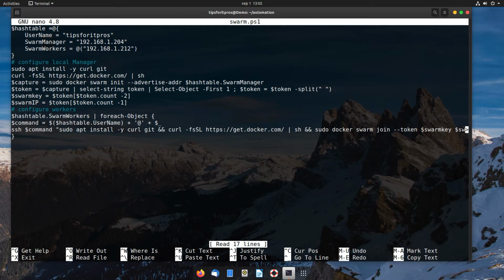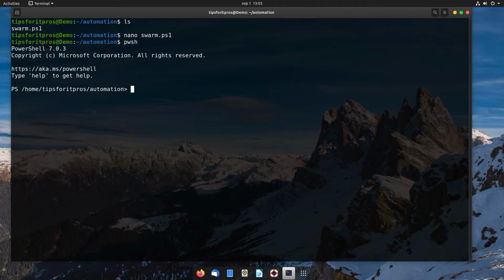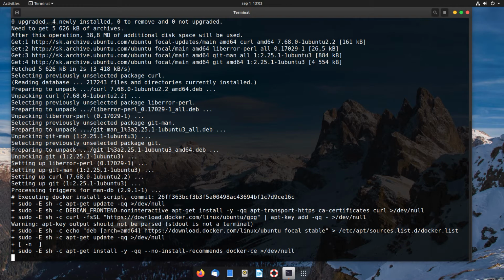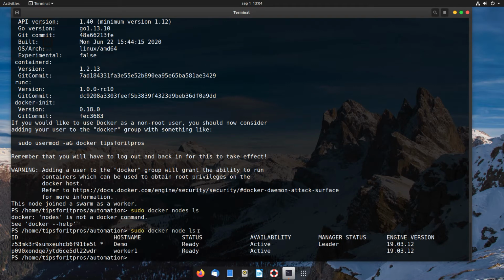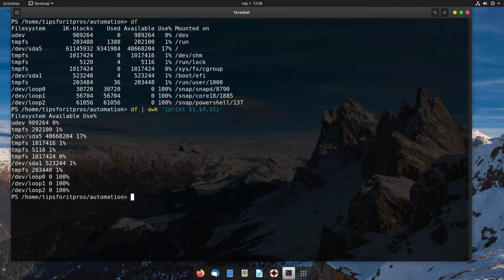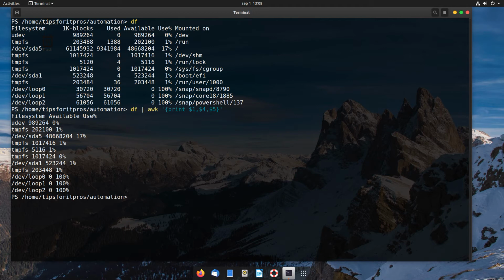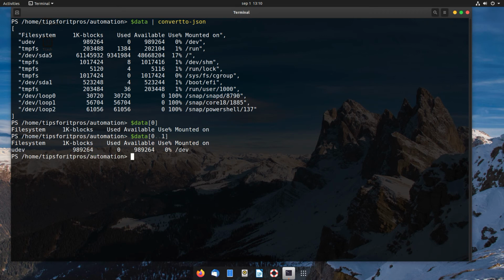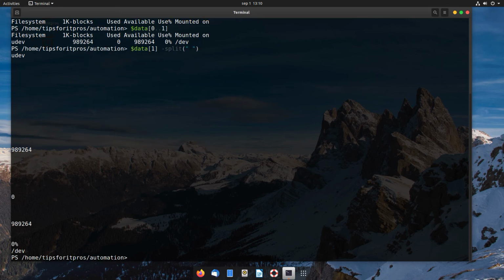Configure Docker Swarm with Powershell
How to use Powershell to configure docker swarm on Ubuntu Linux.
The demo shows docker being install on Ubuntu 20.04 and setting up both docker Manager and Docker worker via the script.

Things I have done before running the script OpenSSH was configured and Sudo without a password was also configured, and install Powershell via snaps.